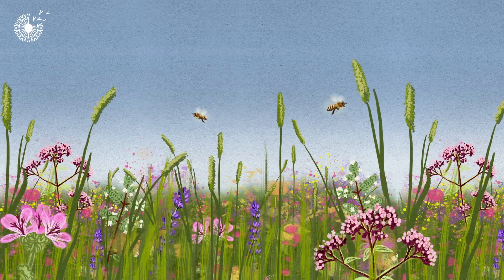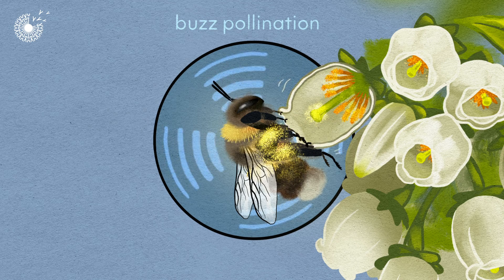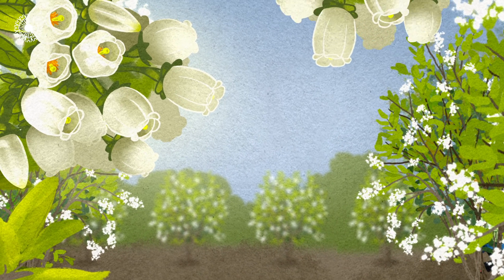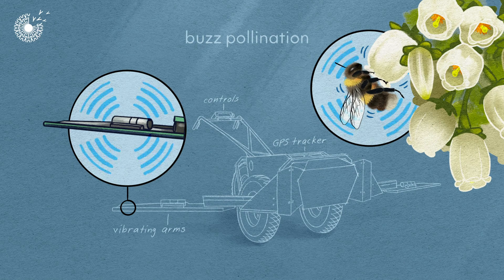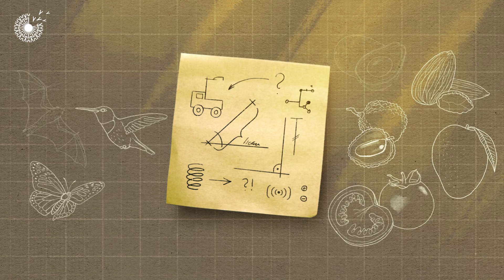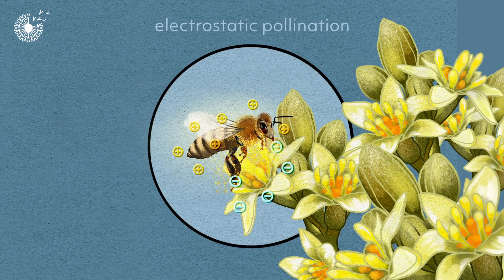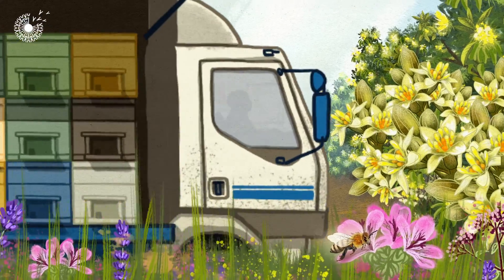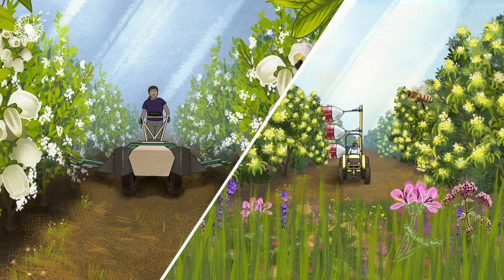The Future of Food | How This ECO Friendly Innovation will Save the Planet by Mimicking Honey Bees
Reliance on honeybees for commercial pollination presents major challenges for growers, especially as local pollinator populations decline. To address this, the pioneering startup BloomX has developed devices like the Robee and Crossbee to mimic the different pollination strategies of bees, like bumble bees’ buzz pollination and honey bees’ electrostatic pollination. By embracing such technology, we can reduce dependence on commercial honeybees, mitigate disease spread, and ensure abundant food production for the future.

The Ray of Hope Accelerator (formerly Prize) supports nature-inspired solutions addressing the world's biggest environmental and sustainability challenges. Created in honor of Ray C. Anderson, founder of Interface, Inc. and a business and sustainability leader, the $100,000 Ray of Hope Prize (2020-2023) shone a light on the innovative, nature-inspired solutions that we need to build a sustainable and resilient world. BloomX was selected as a finalist for the 2022 Ray of Hope Prize. Starting in 2024, the Ray of Hope Accelerator, built upon 8 years of programming, continues to support and foster a vibrant global community of innovative startups inspired by nature, with more resources.

Animation: Jules Bartl
Script and Narration: Charlotte Stoddart
Sound Design: Nigel Manington
Fact checker: Rachael Bale